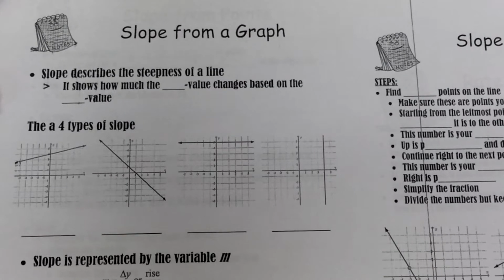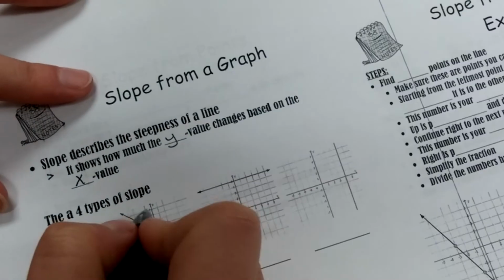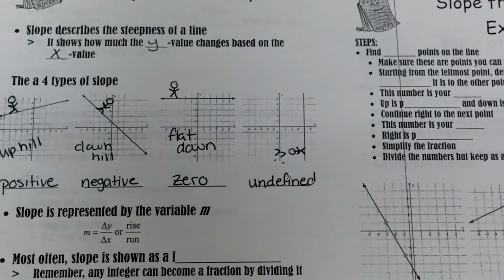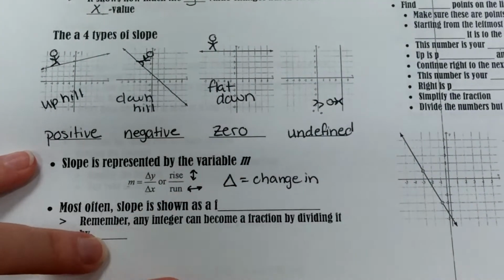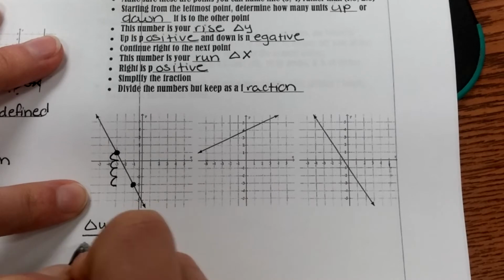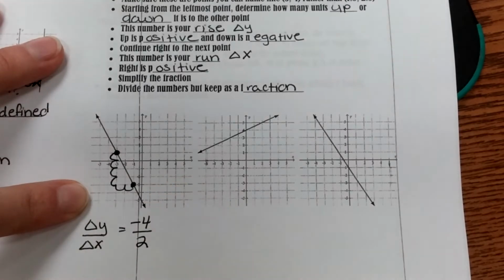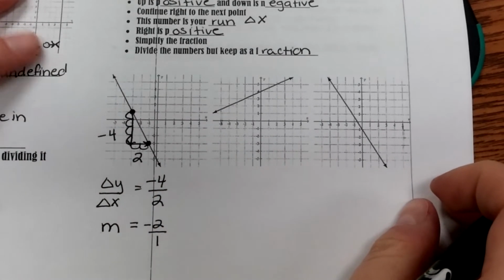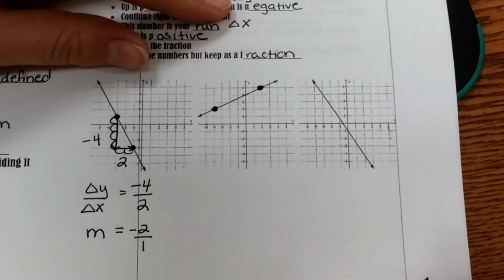Algebra: Slope from a Graph